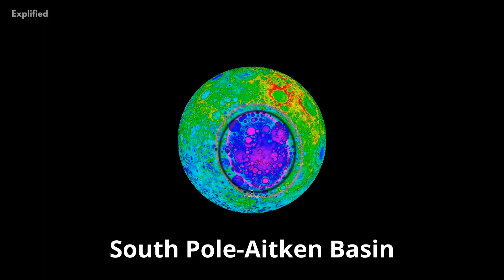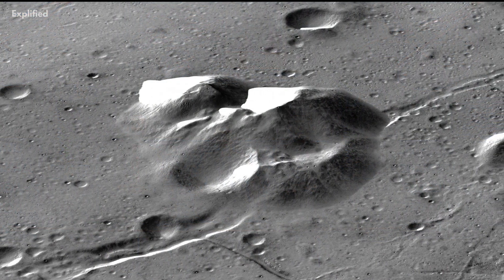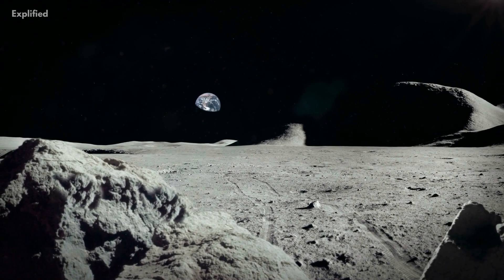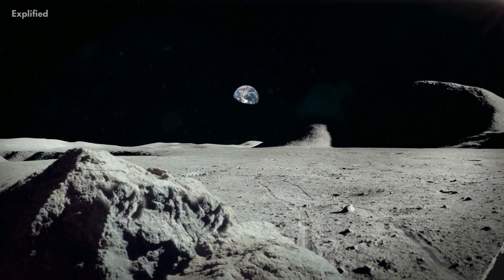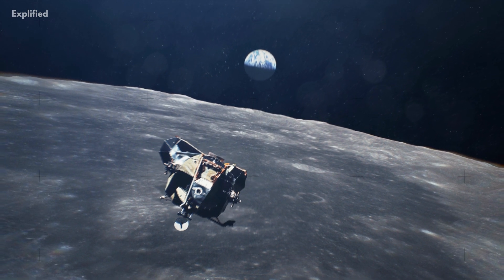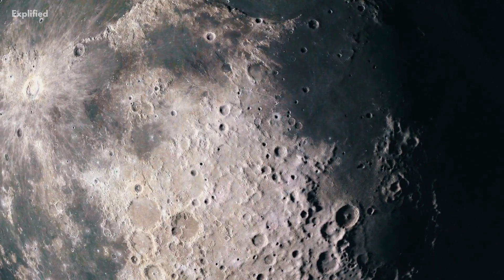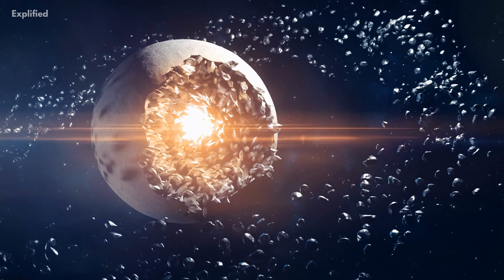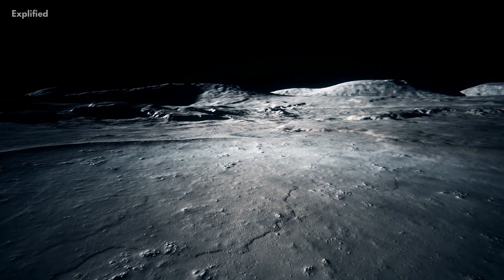Huge Piece Of Metal Buried Inside The Moon?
Scientists have uncovered a massive metal structure buried several miles beneath the Moon's surface. The enigmatic mass is 180 miles below the Moon's cold south pole and is bigger than Denmark. Watch the whole video to lessen your curiosity about the same.